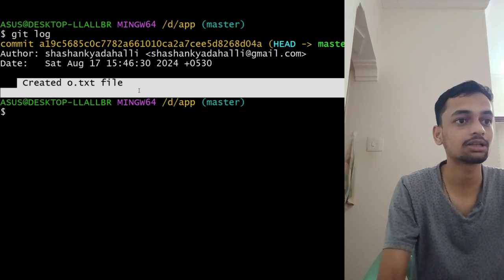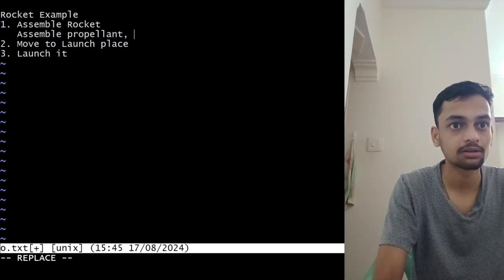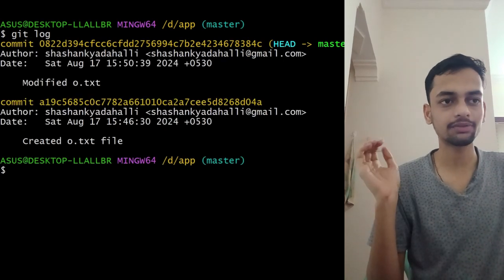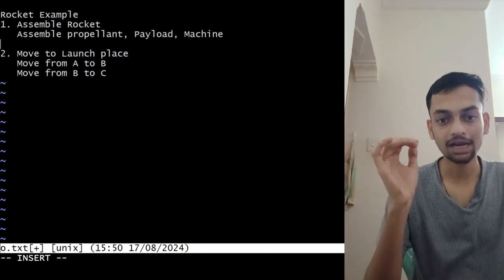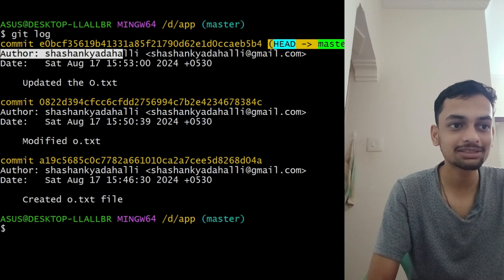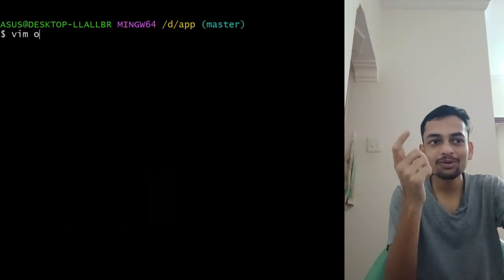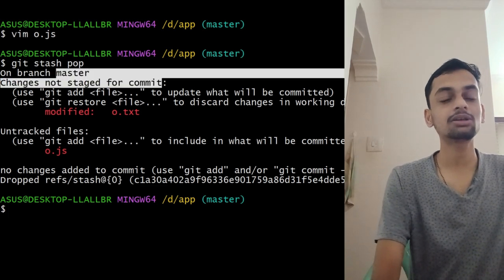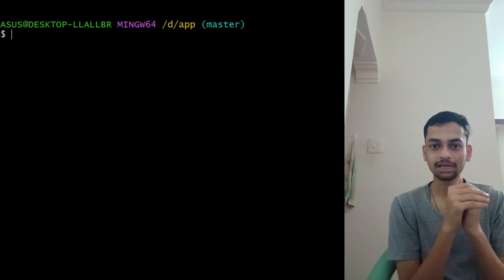[ Day 7 ] Github - A New Communication for Software Builders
This video provides an overview of version control systems, with a focus on Git and GitHub. Version control systems are used to track changes to files over time. This is useful for software development, as it allows developers to collaborate on projects and revert to previous versions of code if necessary.

The video covers the following topics:

What is a version control system?
How does a version control system work?
What are the benefits of using a version control system?
How to create a Git repository.
How to add files to a Git repository.
How to commit changes to a Git repository.
How to push changes to a Git repository.
How to create a branch.
How to merge branches.
How to fork a project.
How to create a pull request.
The video also covers some of the additional features of GitHub, such as issues, pull requests, and actions.